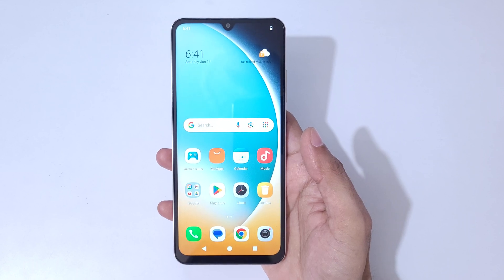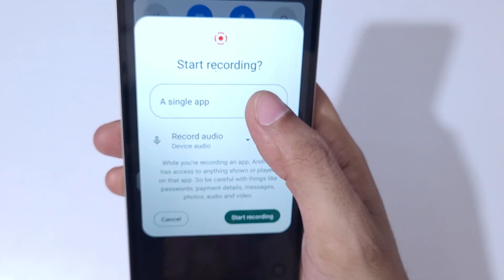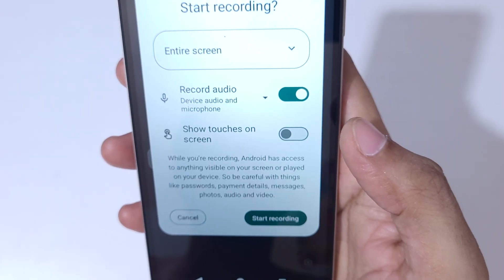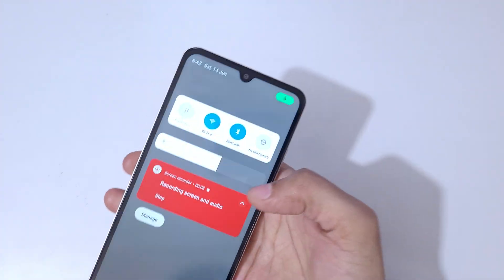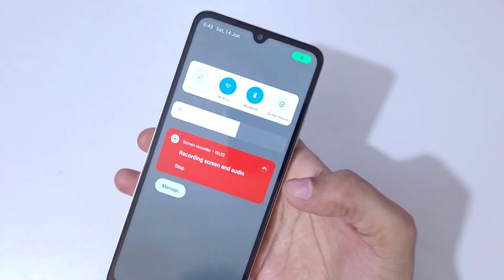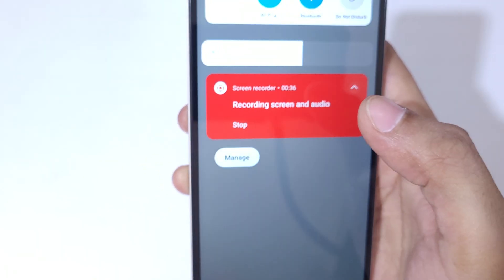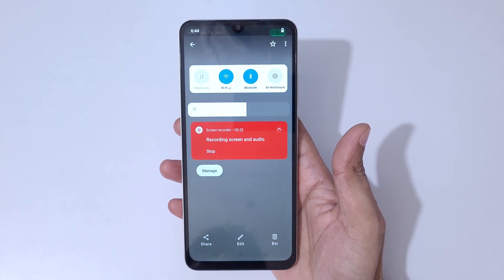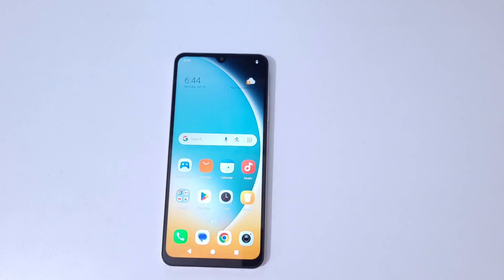Poco C71 Screen Recording Feature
I am gonna show you how to record screen in Poco C71 Smartphone. Very helpful and convenient feature, applicable on all Poco Smartphones.